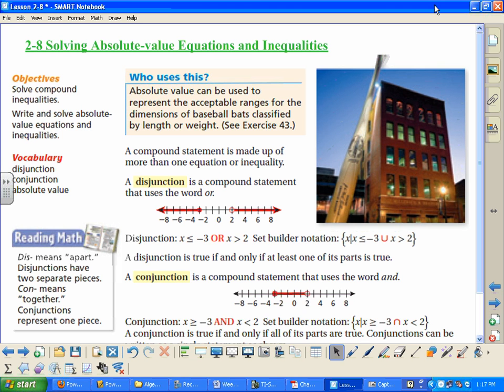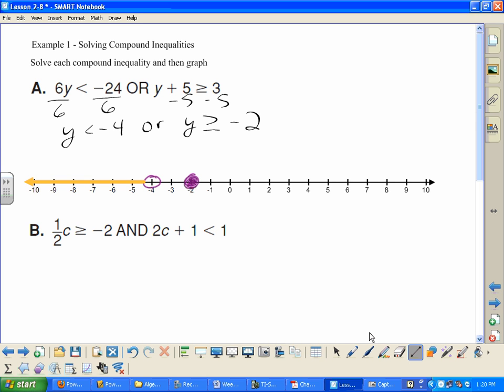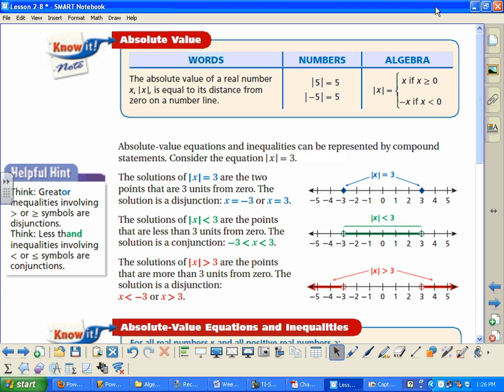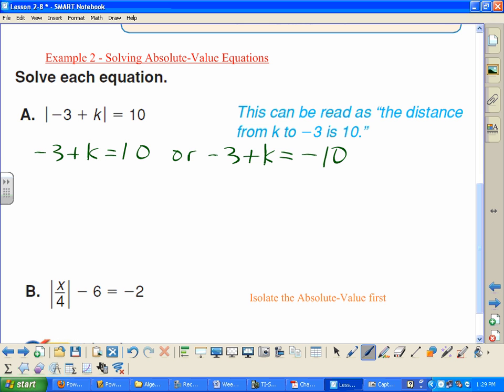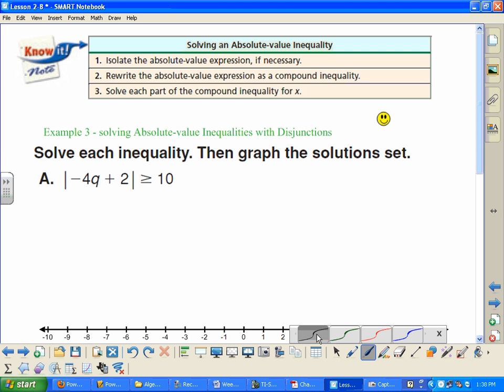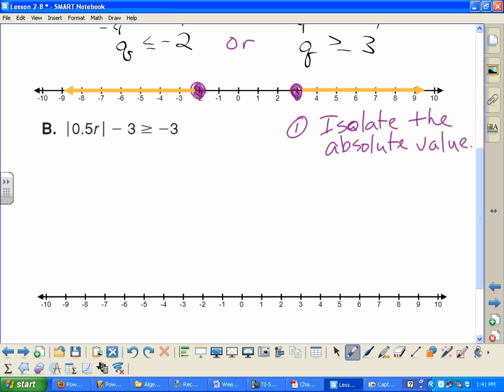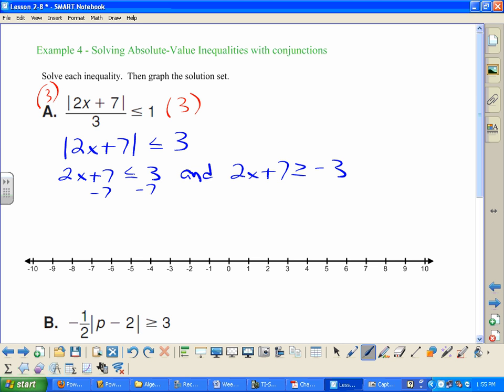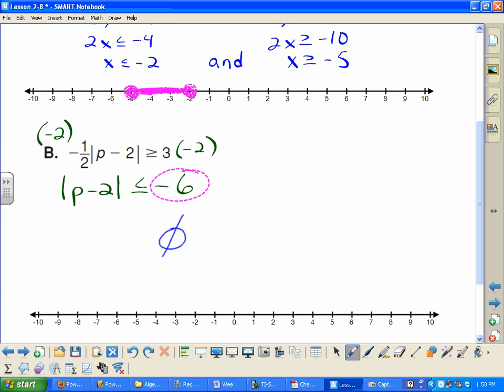Algebra B Lesson 2-8.wmv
Algebra B Lesson 2-8,  Absolute Value equations and inequalities
Example 2 time = 6:38
Example 3 time = 13:46
Example 4 time = 19:57